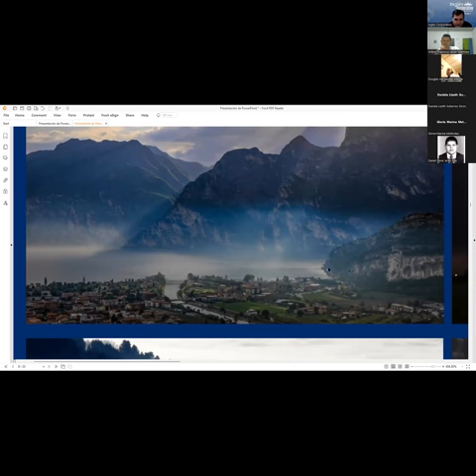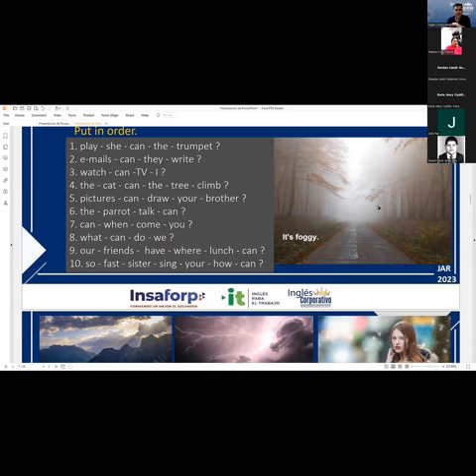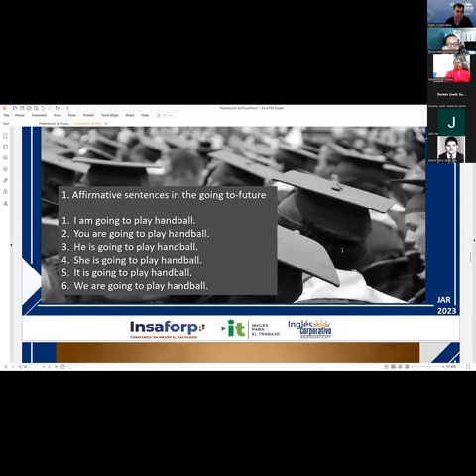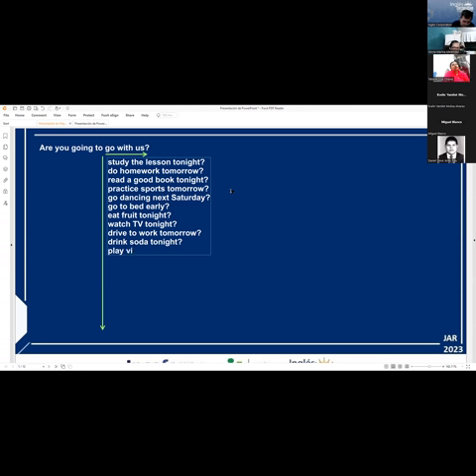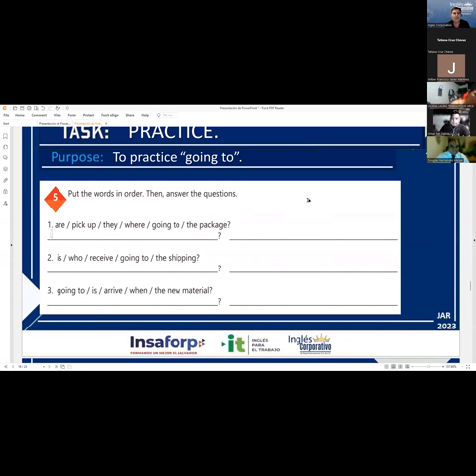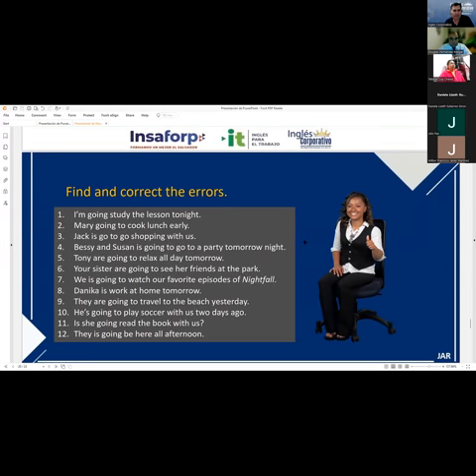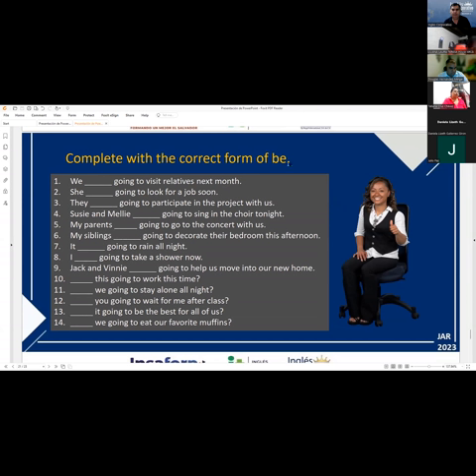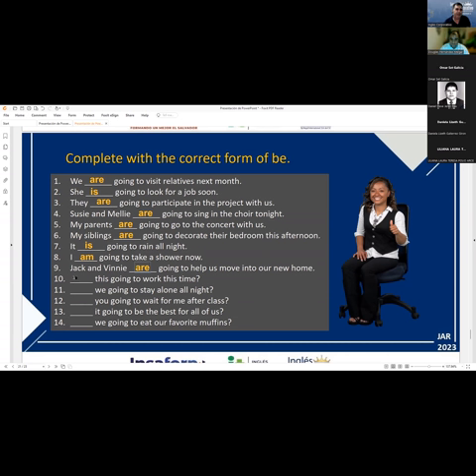Session 4 24-04-2023 29750-8048-0064/2023 Rodriguez –How to use be going to.